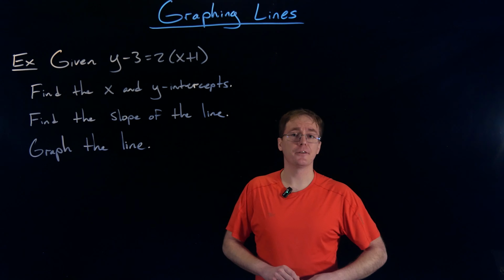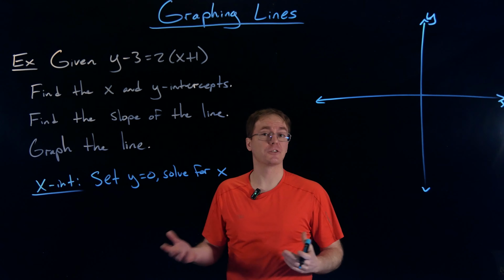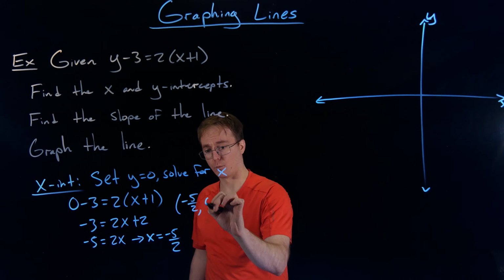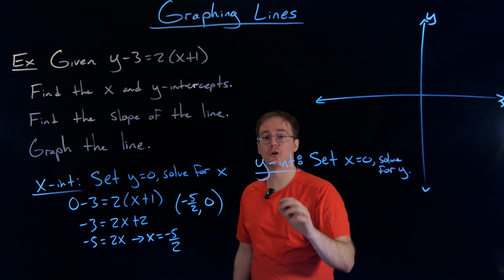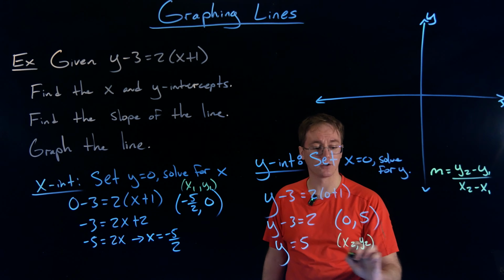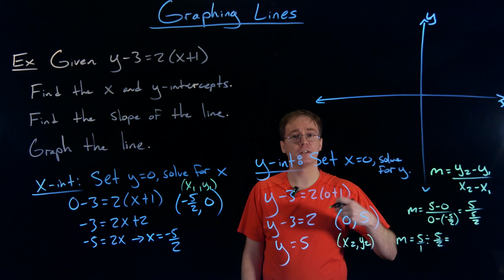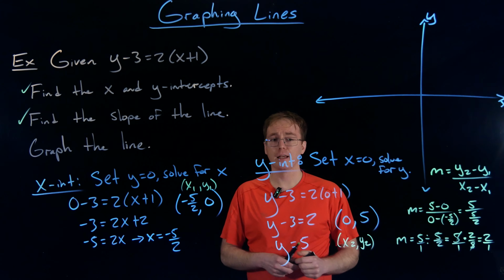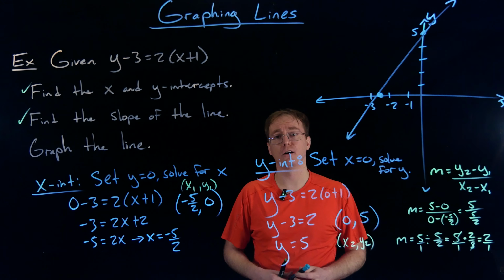Graphing a Line